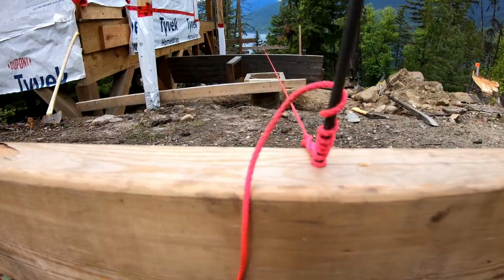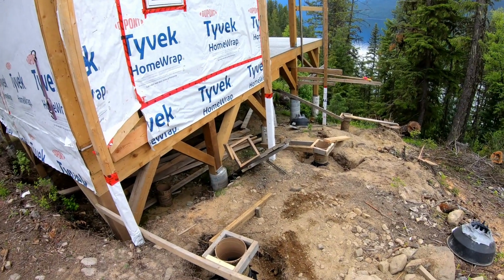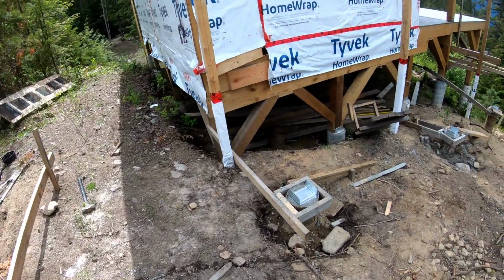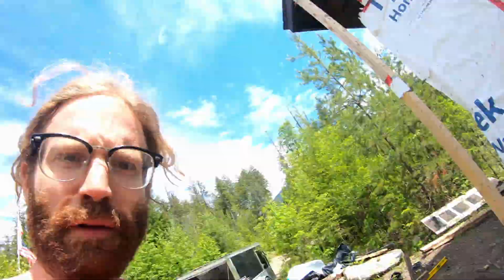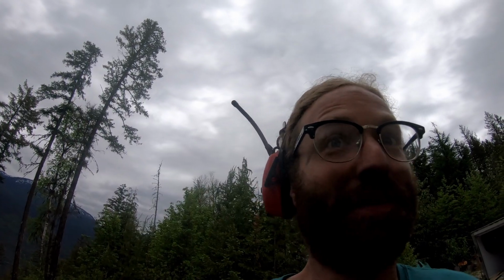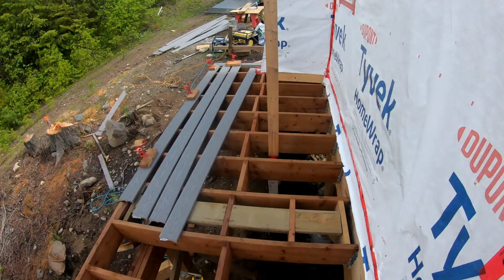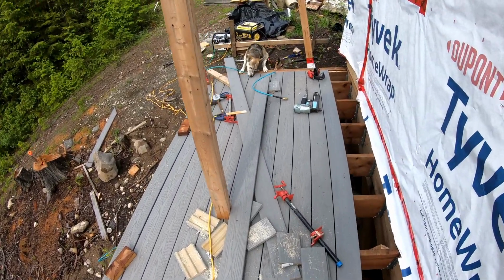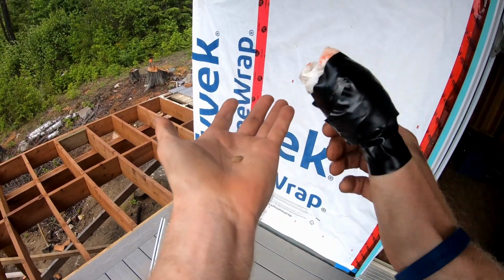Building a Cabin in the woods Series #18 Brodie cuts off his thumb!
June 2022, Deck extension